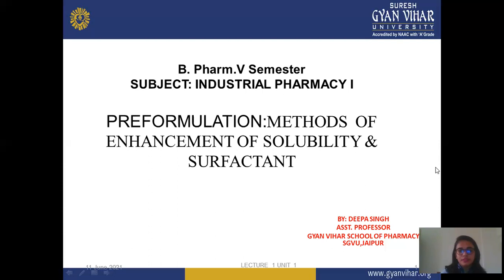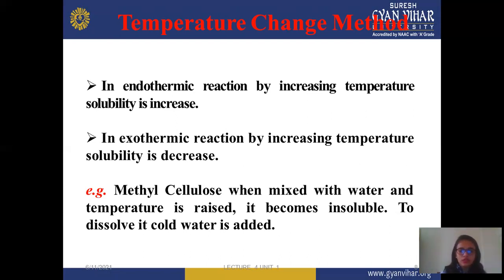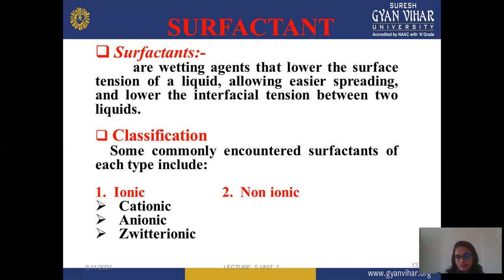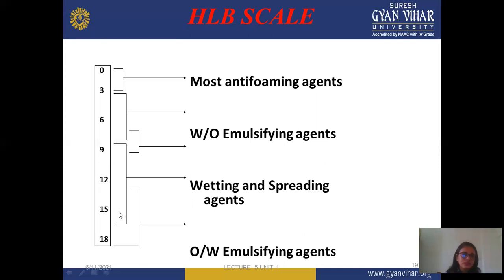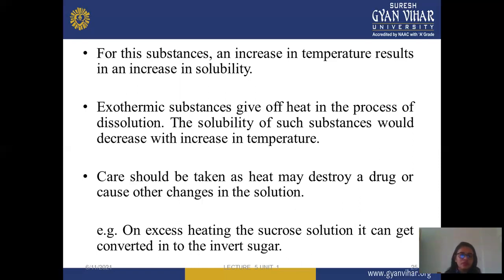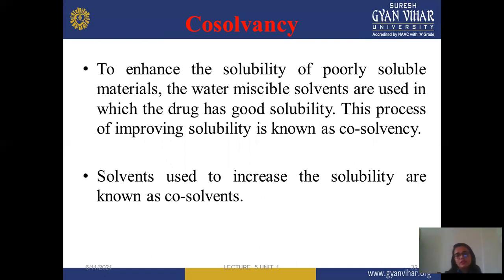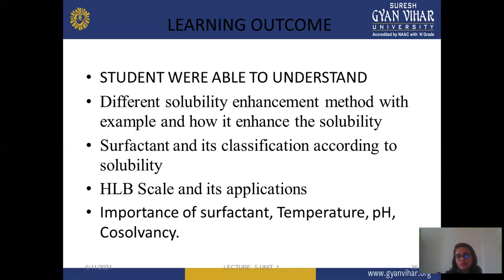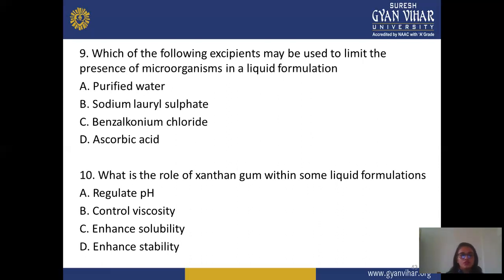Solubility Enhancement_Ms. Deepa SinghSchool of Pharmacy, Suresh Gyan Vihar University, Jaipur, Raj